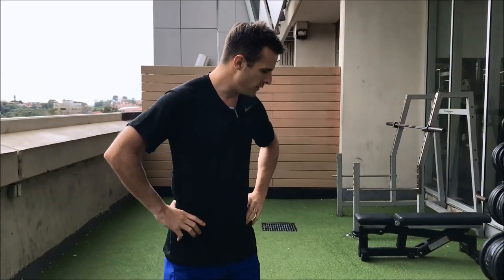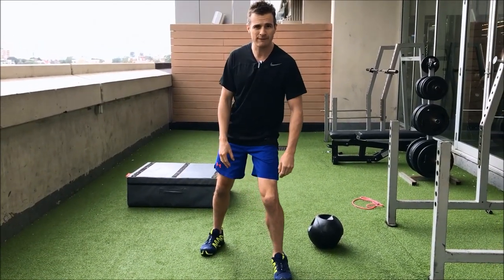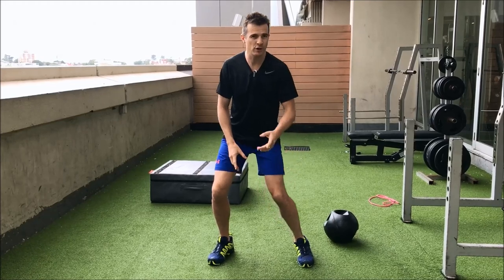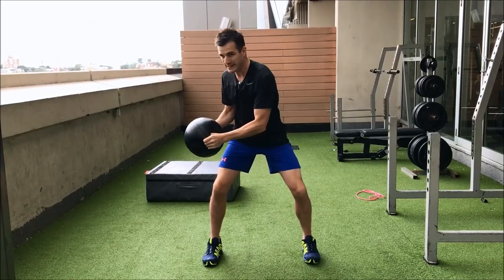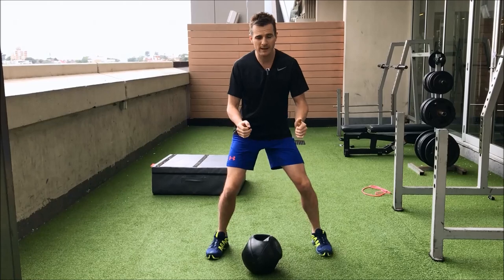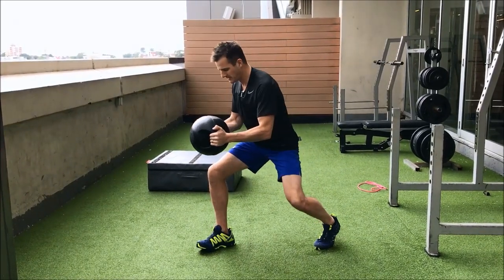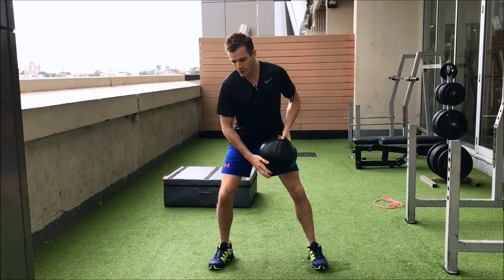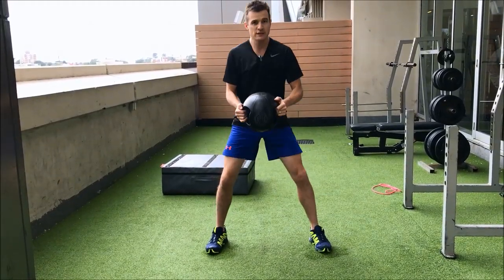ACL Surgery Rehab - Pt 1: How to pivot in a squat | Feat. Tim Keeley | No.97 | Physio REHAB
This new 4 Part video series focuses on the end stage of knee rehab for an ACL reconstruction surgery, leaning how to pivot, jump, rotate, side-step and change direction in weeks 16-19 and 20-24.

In Part 1, Tim teaches how to pivot in a squat position to reduce rotation and torsion force in the knee, help increase stability and prevent future injury. This uses a medicine ball for learning the control and then progresses to resistance and speed with a band